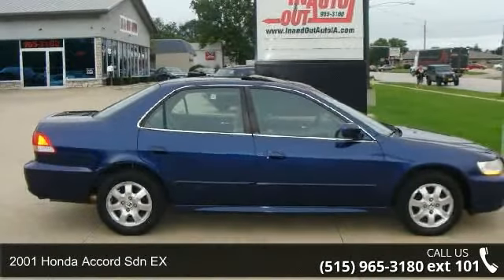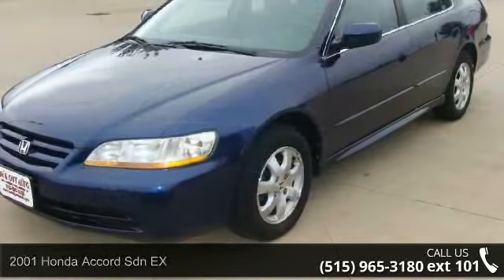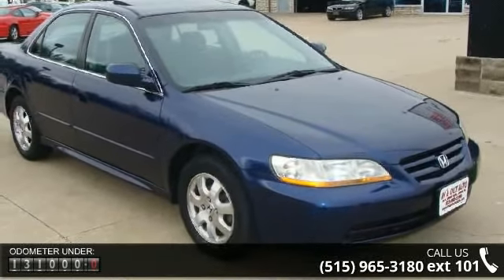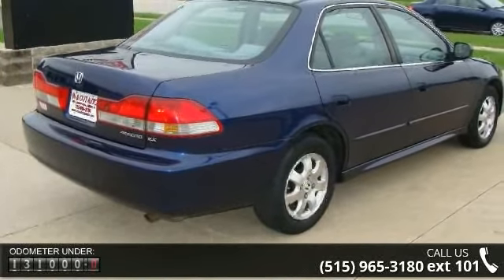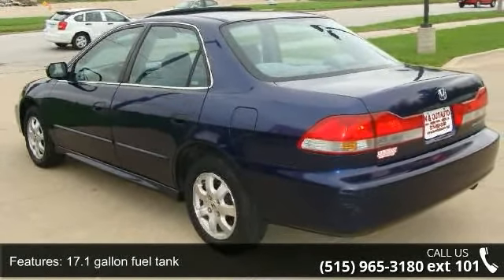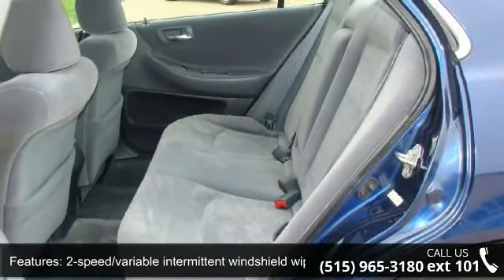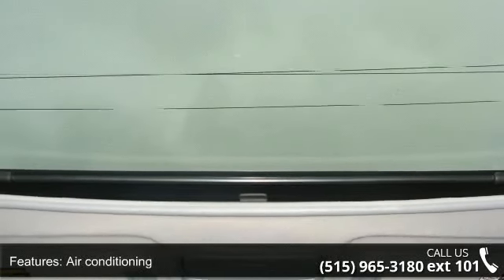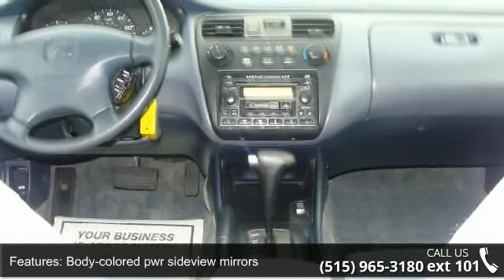2001 Honda Accord Sedan EX - In and Out Auto - Ankeny, IA...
Just in is This Beautiful Honda Accord EX Sedan. THis is an Automatic. It Has A/C (Ice Cold) Tilt Wheel, Cruise Control, Power Windows, Power Locks, Power Seat (Height Control) Power Sunroof, CD Stereo 6 Disk Changer, Lower Driving Lights, Alloy Wheels and More. This Car Has the Smooth and Fuel efficient 2.3FI 4 Cylinder with Great Performance and MPG of 30 Hwy. The Car is a Georgeous Deep Ocean Pacific Blue Metallic witha Deluxe Dark Grey Cloth Interior in Excellent Condition. A Nice Nice Hoda Sedan. Call For Details or Come in Today. (Bank Finacing)